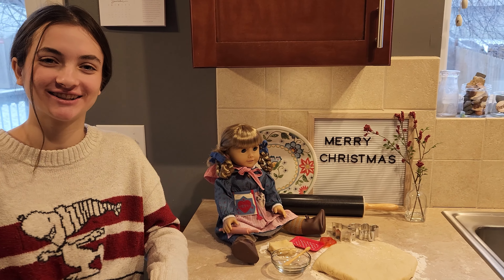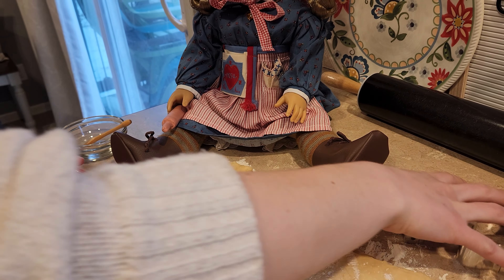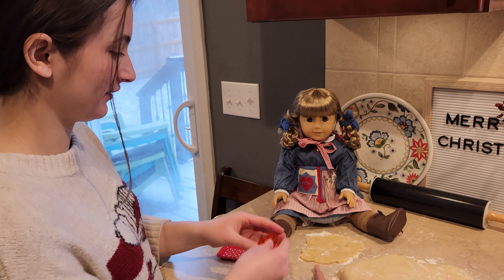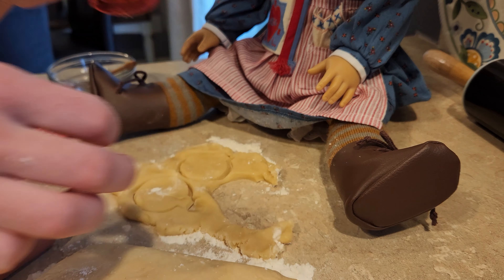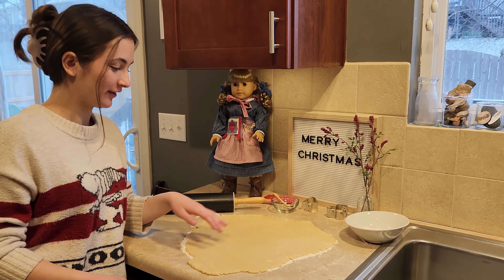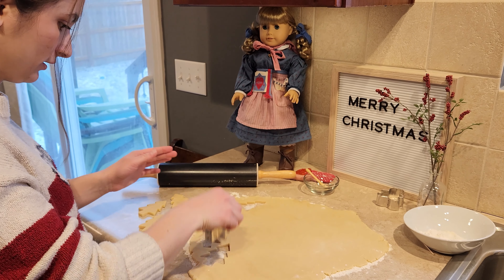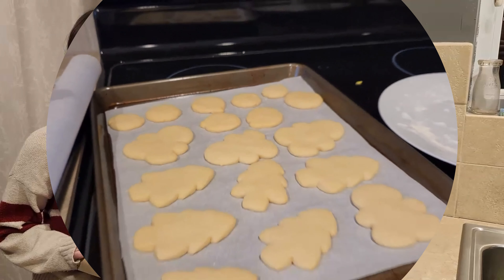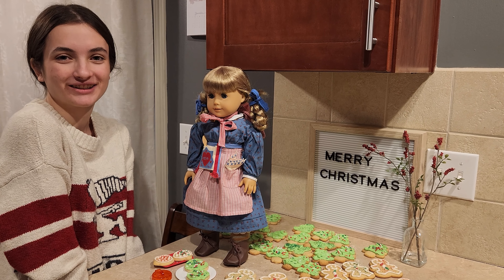American Girl Cookies! Cooking with Kirsten Episode 01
Hello, everyone! It's Christmas break, and I thought I would celebrate by making American Girl doll-sized sugar cookies! You can use any sugar cookie recipe for this project, and if you have doll cookie cutters, feel free to use those! I hope you have a wonderful holiday season, and enjoy your cookies!

Hi, I'm Ellie! Thanks for supporting my channel! 🙂 Have the courage to be the most creative self you can be!